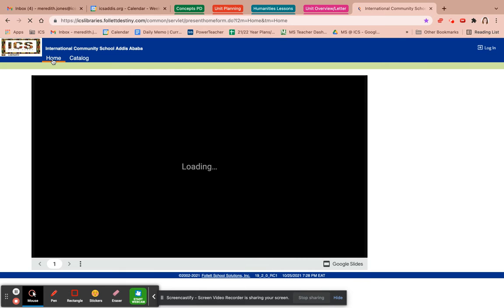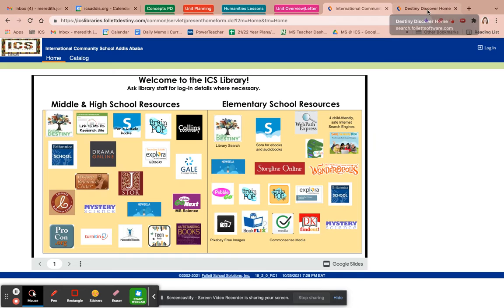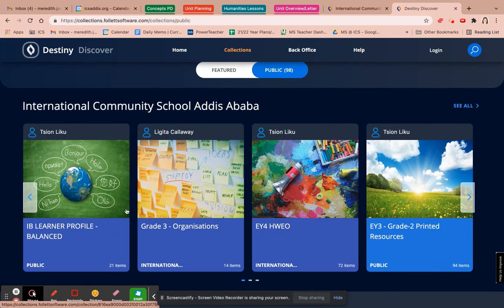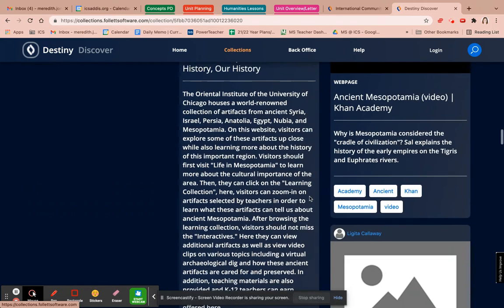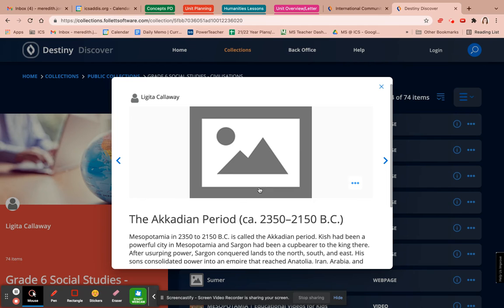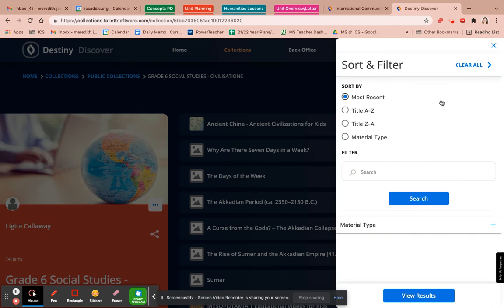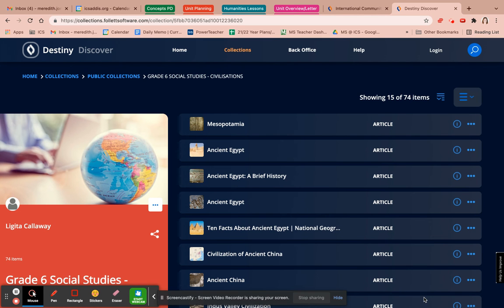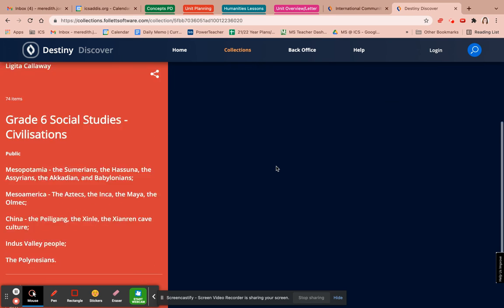Navigating Destiny Collections - Grade 6